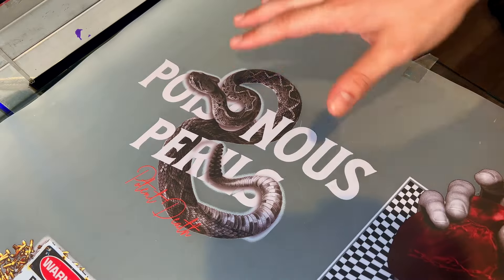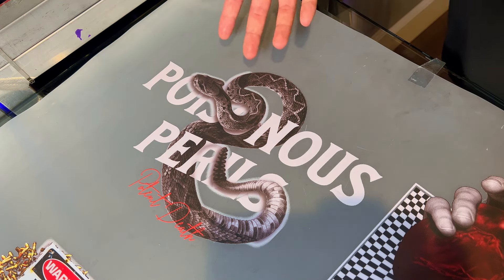Kittl Template Quality Test: Our Honest Review!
Hey guys, it's Matt here. In today's video, we're diving deep into Kittl, an incredible platform we've been experimenting with for a while now. If you haven't seen Phil's video where we tested some prints, make sure to check it out – the link is

In this tutorial, I'll walk you through our journey with Kittl, showcasing some cool features and templates that might work for your streetwear designs. Although we haven't printed these designs yet, we're excited to give them a shot and share the results with you.

Final Thoughts:
Using Kittl was straightforward, and the templates are impressive. Although some designs required cleanup, the overall experience was positive. We hope this video provides valuable insights for your brand.

►What You'll Learn:
✅How to navigate Kittl and explore t-shirt templates.
✅Tips for sorting and selecting popular templates and designs.
✅Editing templates to match your brand's aesthetic.
✅Testing the quality of DTF prints from Kittl templates.
✅Adjusting DPI and optimizing print settings for the best results.
✅Reviewing the final prints and identifying areas for improvement.

► LINKS MENTIONED
✅ -Next Level 3600